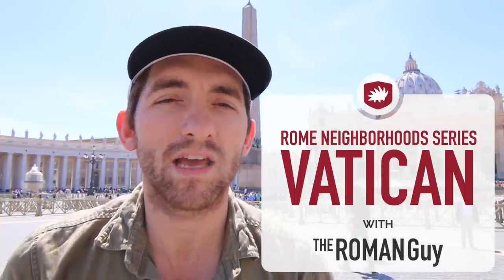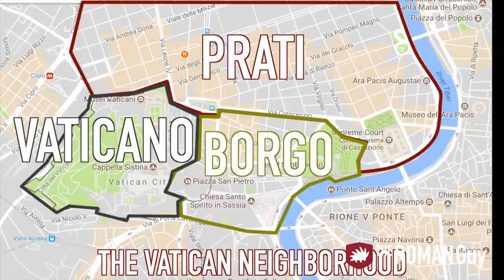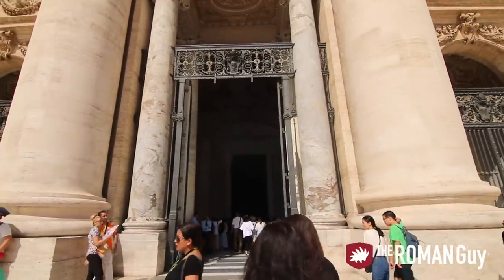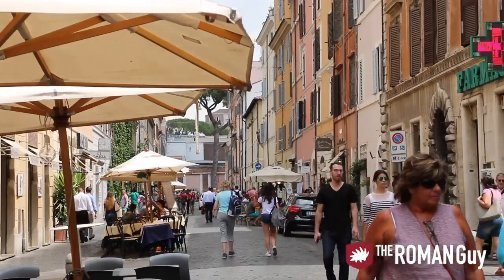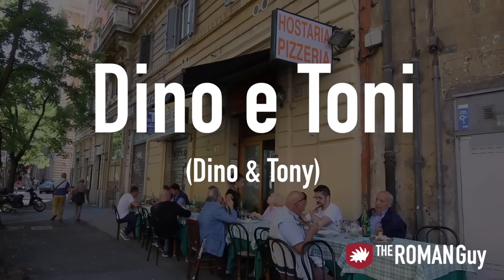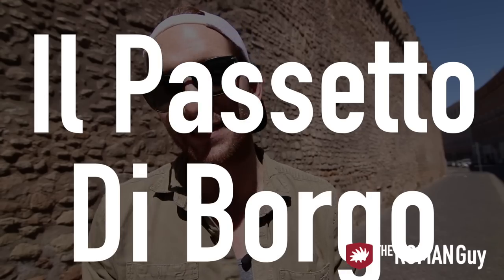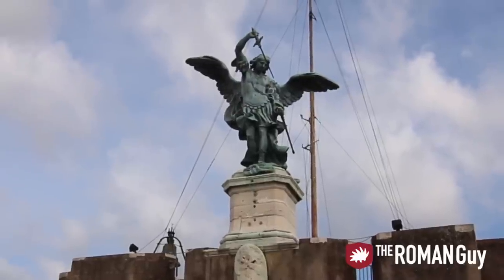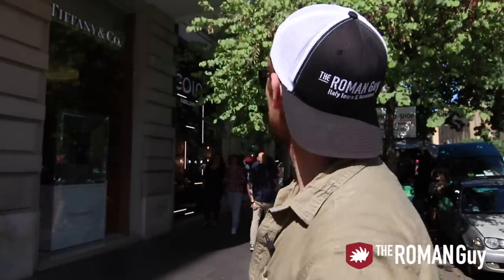Hidden Gems of Rome: Vatican / Prati Neighborhood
Co-Owner of The Tour Guy, Sean Finelli, explains what to see and do around the Vatican City.

Rome is an amazing city comprised of many different neighborhoods. They say that six million people per year go to the Vatican City, inside the Vatican museums alone. Where the crowds go, tourist traps tend to follow. It's really important that you know where to go, what to see, how to see it, where to eat, and obviously, where to drink.

Vatican City consists of the Saint Peter's Basilica and the Vatican Museums. We recommend reserving tickets beforehand and taking a guided tour of the museums.

We also suggest getting breakfast on the go, visiting the outdoor restaurants on Borgo Pio, and trying the panino at Duecento Gradi. Don't miss visiting Dino e Toni for an authentic Roman dining experience and checking out Ponte Sant'Angelo for its historical significance and excellent viewpoint. Lastly, check out our recommendations for a fantastic gelateria and a one-stop shop for Italian brands.

Vatican Tours

More Vatican...

Join The Tour Guy's Newsletter and be the First to Know When a New Video Drops